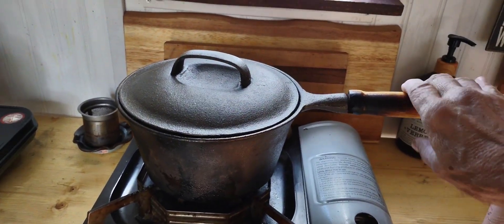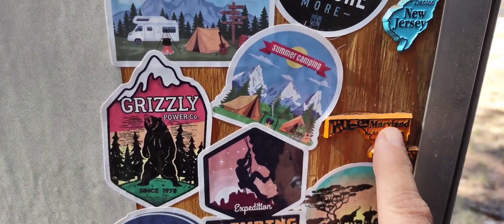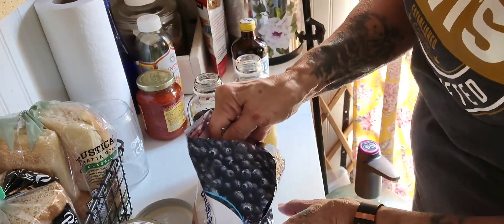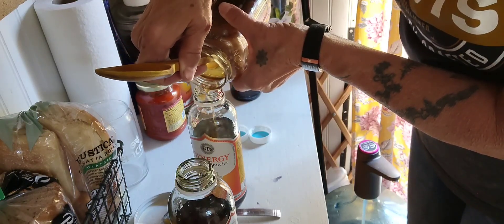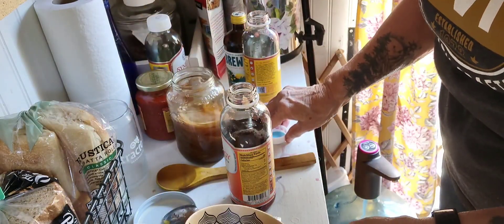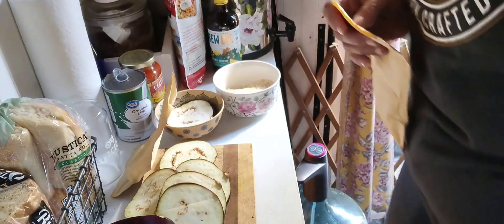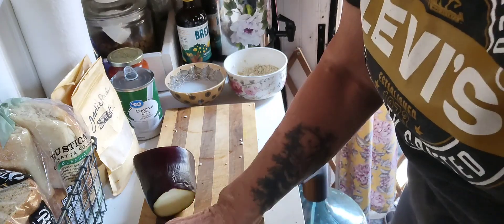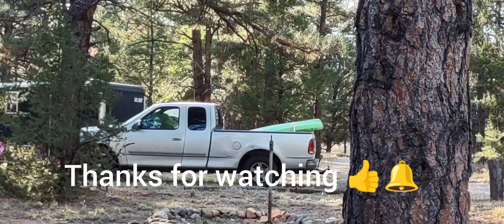It's my Birthday 🥳 Bottling Kombucha, vegan eggplant sandwich 🥪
Song: Lullaby
Artist: Owl Nest